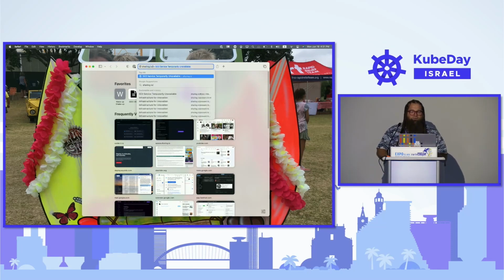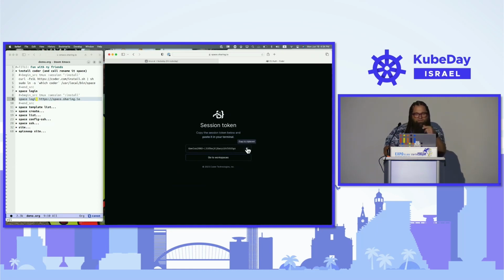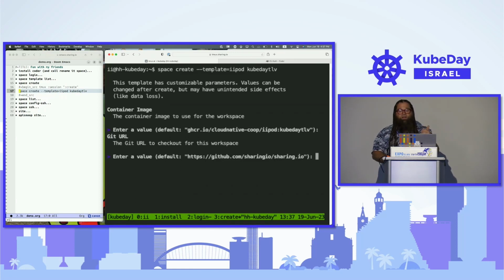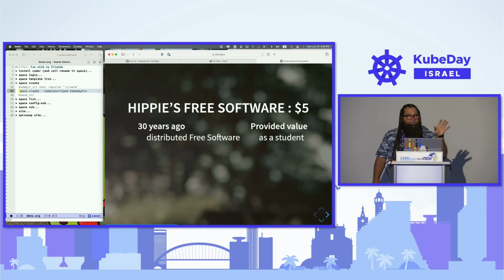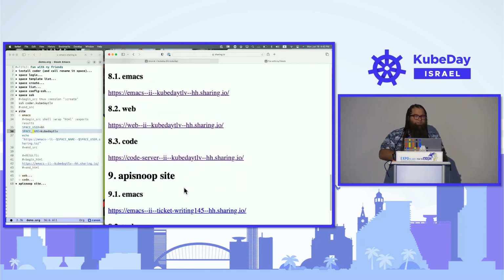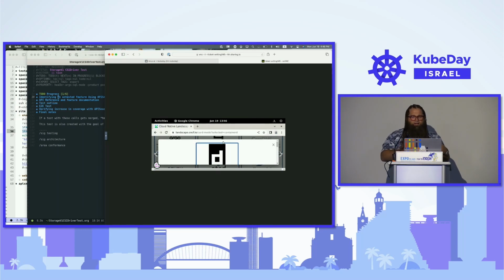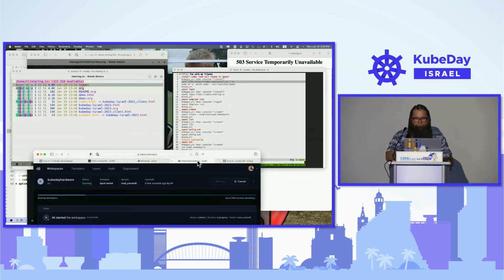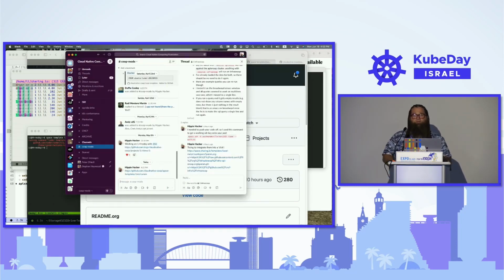Cultivating Cultural Cooperation at the CNCF Hippie Hacker, ii Limited